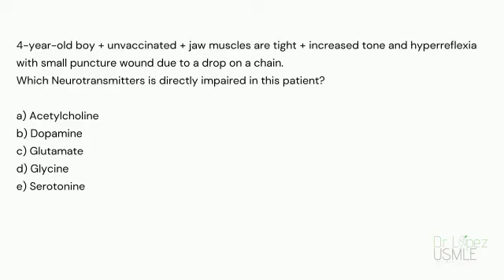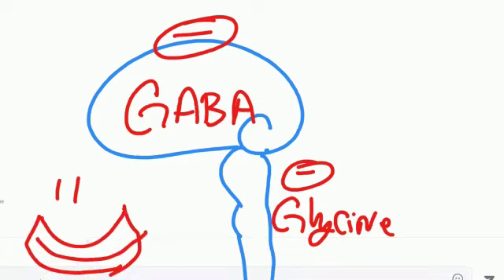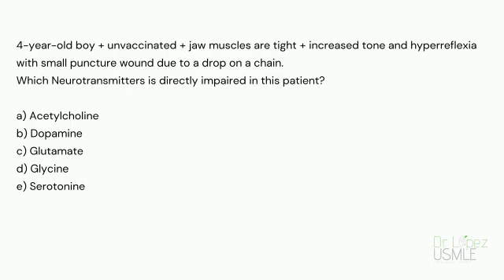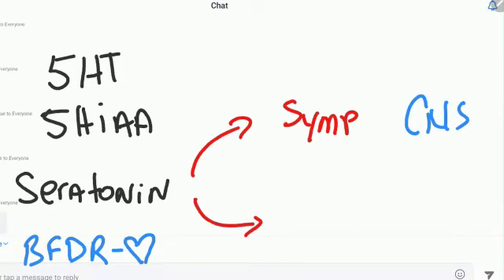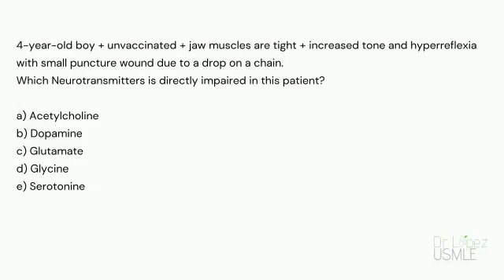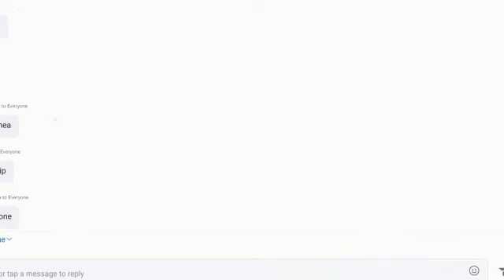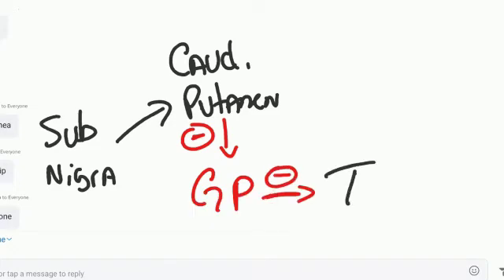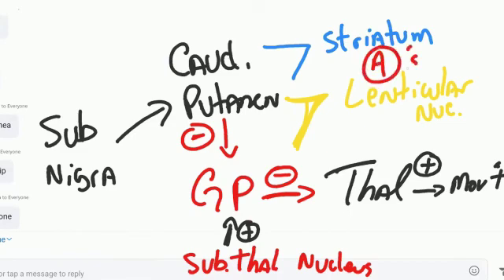Neurotransmitters Made Simple!